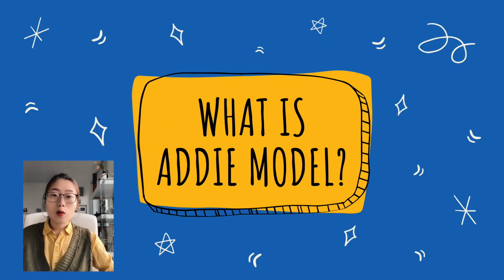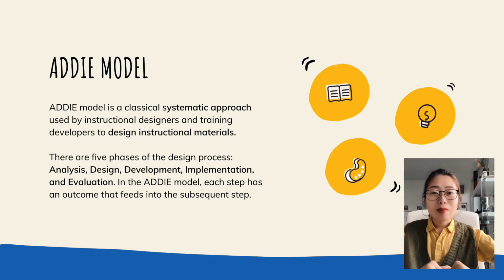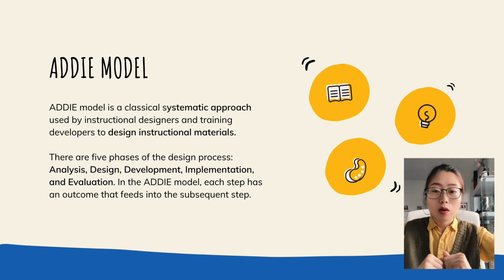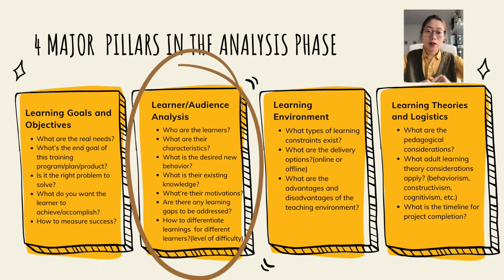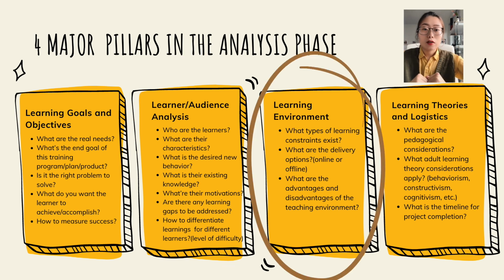What is ADDLE Model? | Analysis Phase| Instructional Design